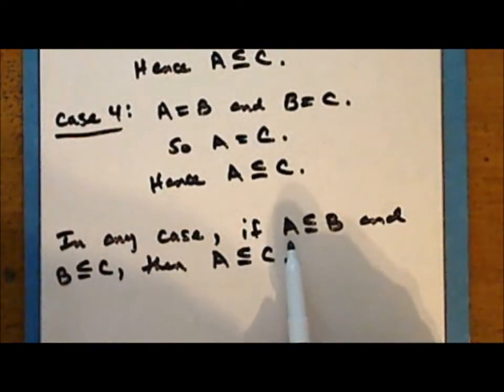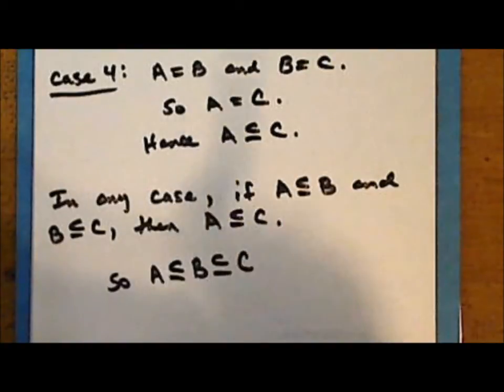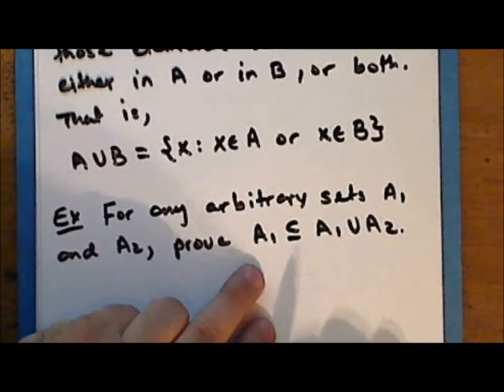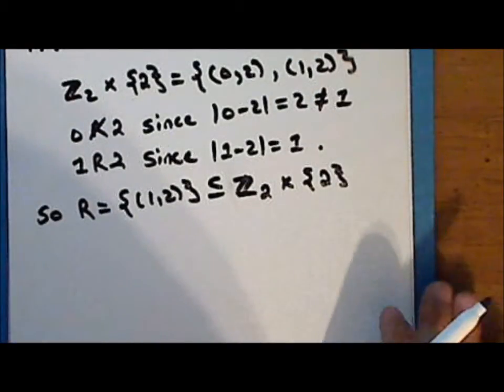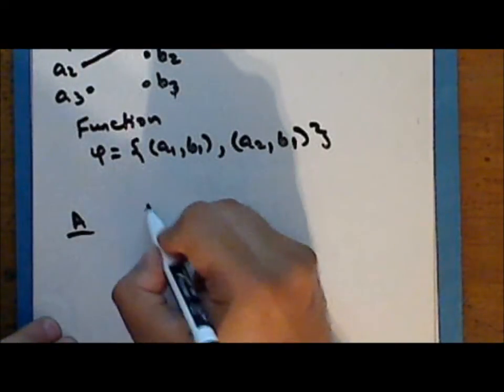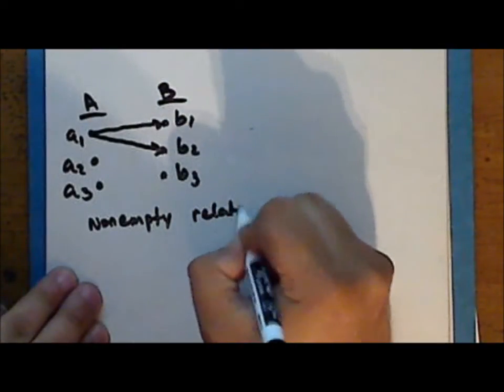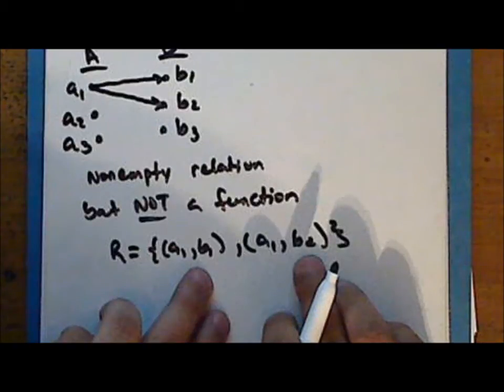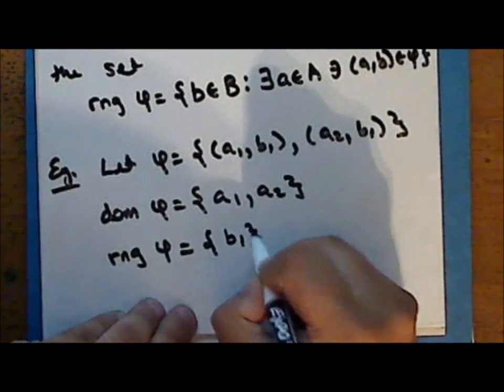Applied Math Lecture 01 Part 2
First lecture in applied mathematics. Topics include basic notions from set theory, relations and functions, and an introduction to algebraic structures. This lecture is in four parts.